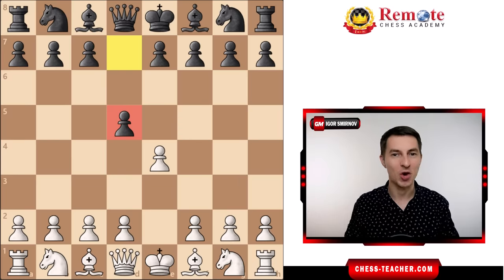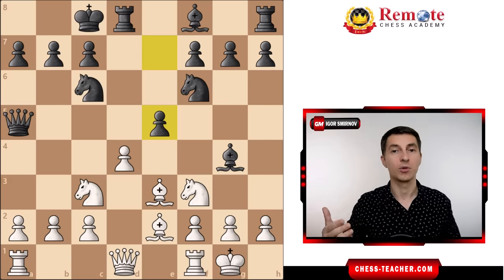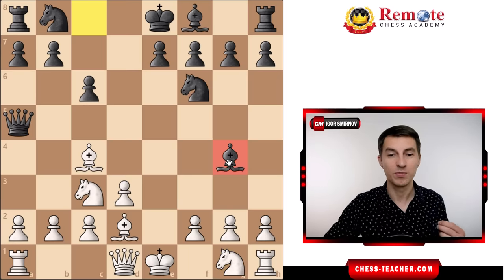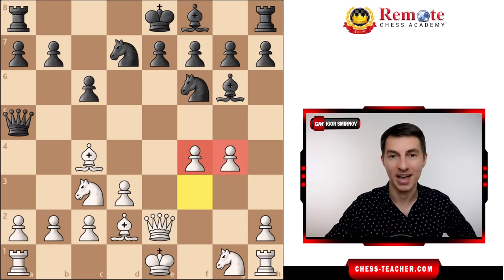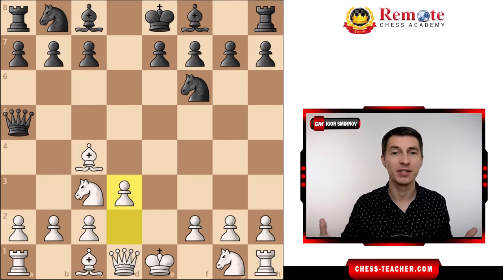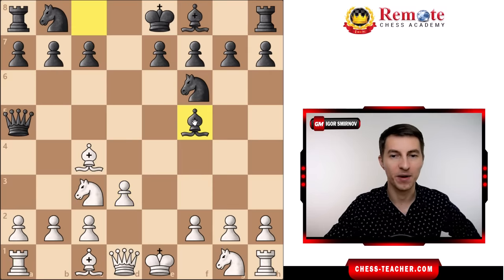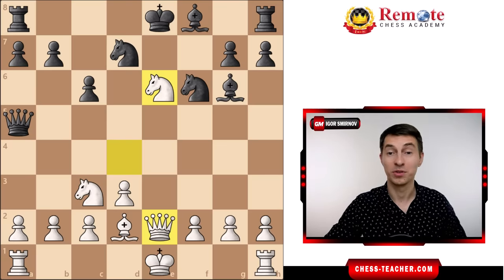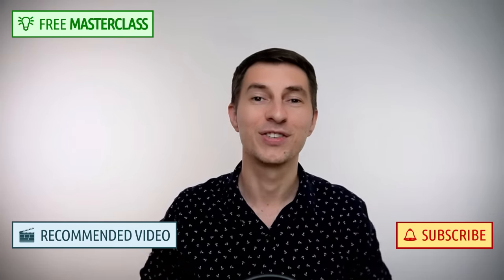WIN Against the Scandinavian Defense [Winning Plan for White]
In this video lesson, GM Igor Smirnov shares with you a simple winning plan for White against the Scandinavian Defense which occurs after 1.e4 d5.

Most players don't know much about this opening (as White) as it's a less mainstream opening compared to the Sicilian Defense or the Italian Game, and hence they easily fall for Black's attacking plans.

You will learn exactly how to counter Black's ideas and have a powerful attacking idea of your own to go for the Black's king!

► Chapters

00:00 Scandinavian Defense Counter for White
00:31 Black's powerful attacking plan
01:35 Countering Black's attacking plan
03:38 White's deadly pawn storm on the kingside
05:42 If Black plays Qc7 earlier
07:36 What if Black does NOT play Bg4?
08:31 Attacking Black's central king